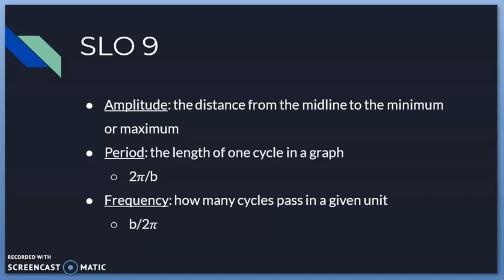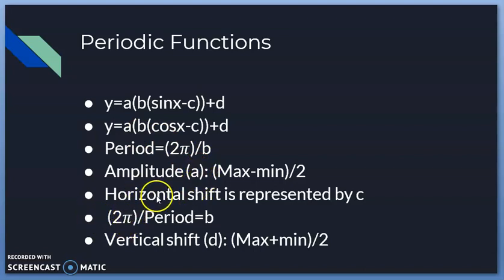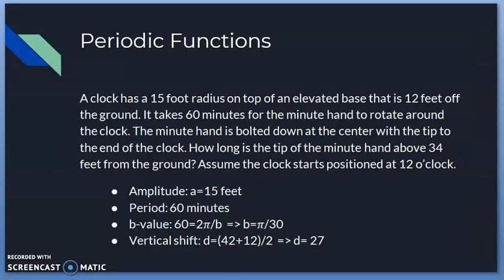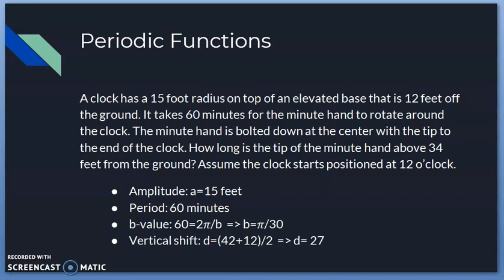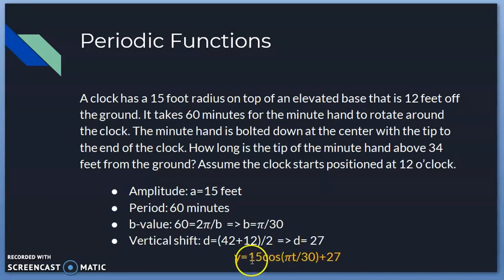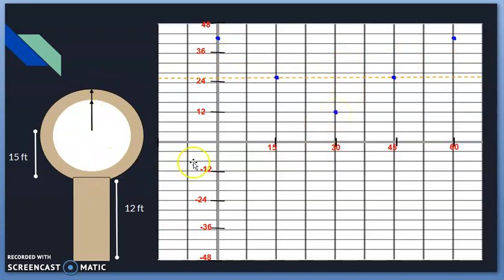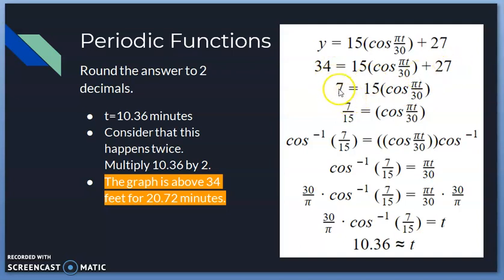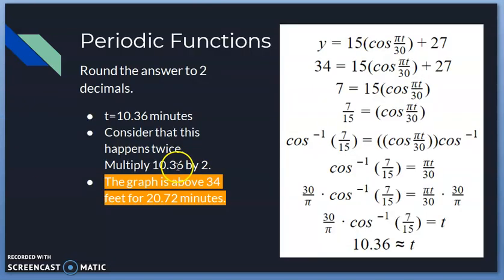SLO 9 (Part 1)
MAT 172-5008
Creator: Ysabel Rey